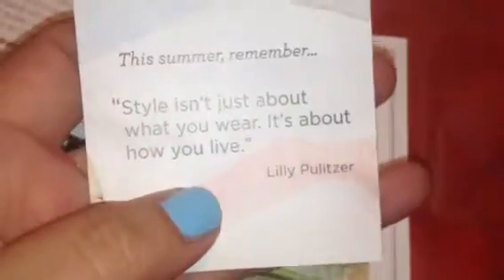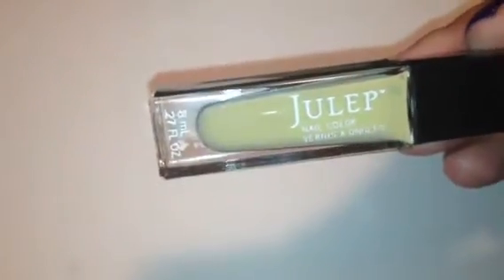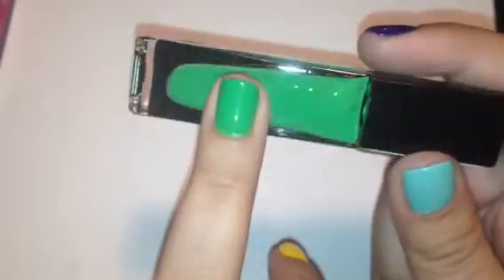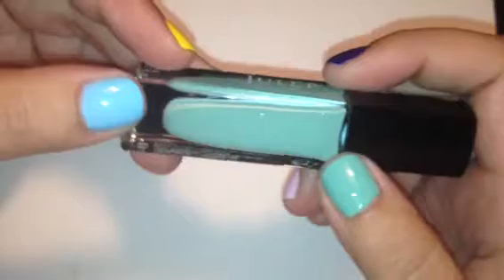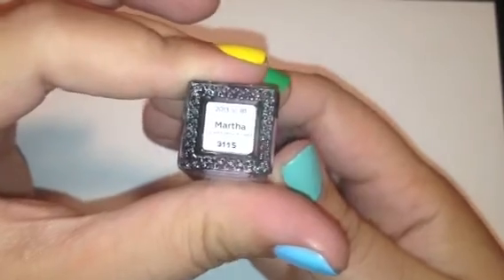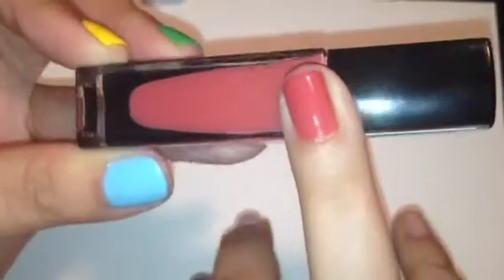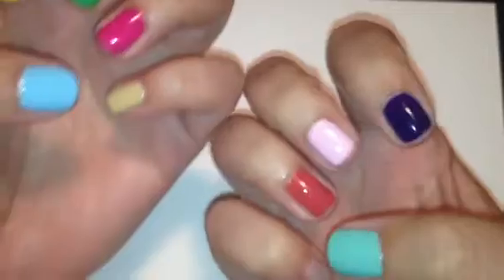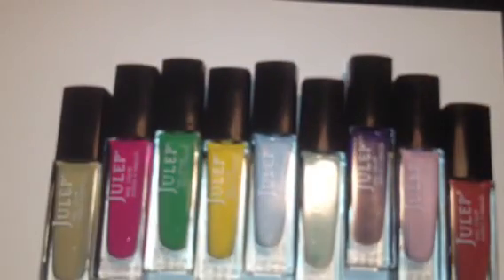Julep May 2013 Wardrobe Swatches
This is the entire wardrobe/collection for Juleps May 2013 box!
Xoxo
Andrea

Colors
Kennedy
Raegan
Payton
Lexie
Bess
Dianna
Char
Martha
Nan